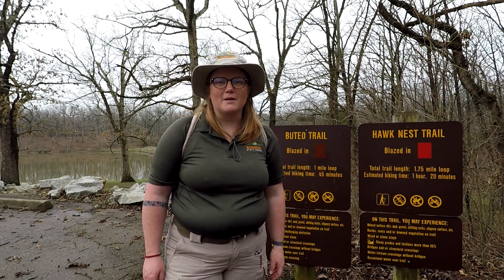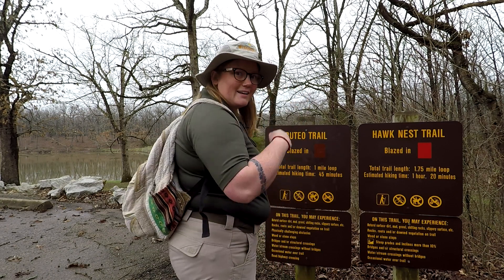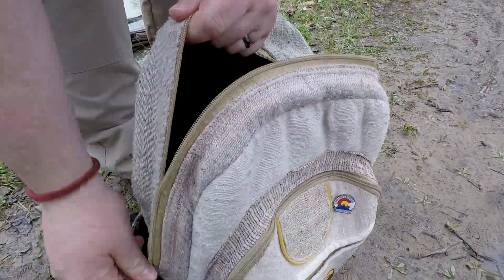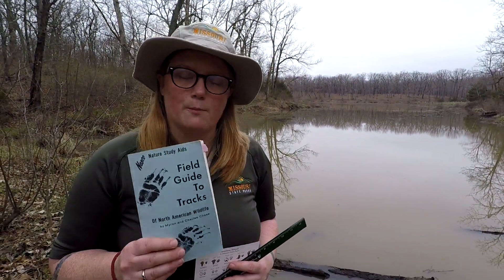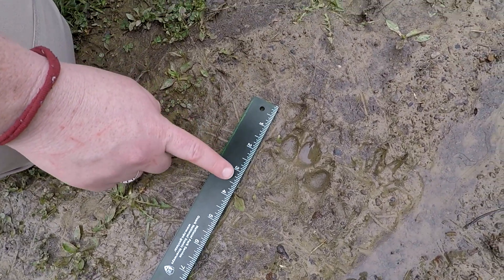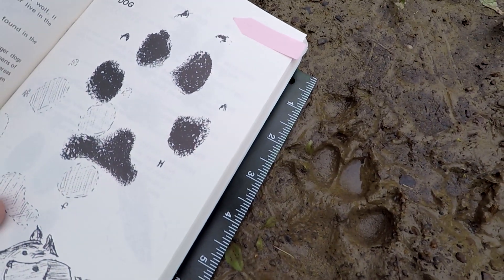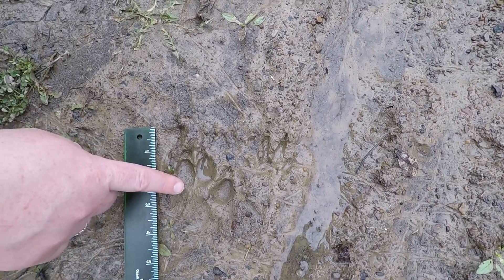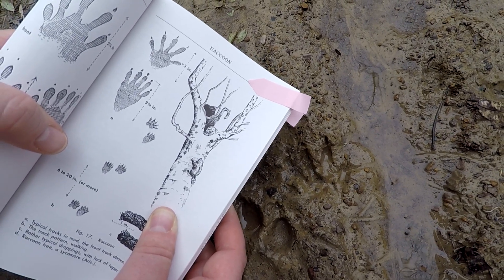Animal Tracking with Missouri State Parks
Missouri's wildlife often leave tracks behind wherever they go! Spring weather brings the perfect conditions for animal tracking. Take a moment to explore near your home to see what you can find.